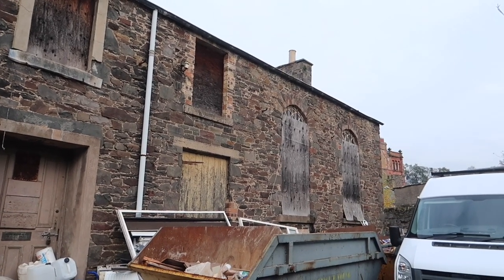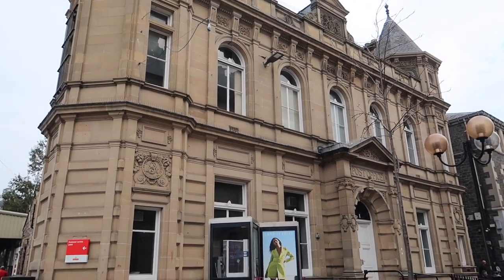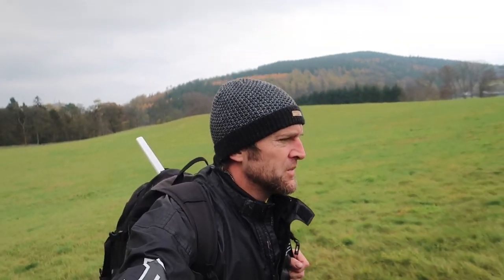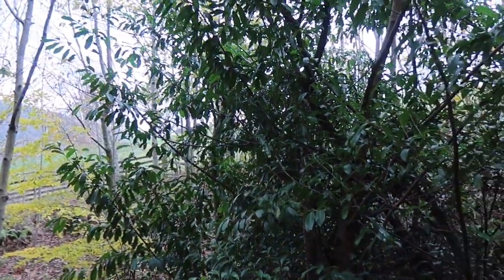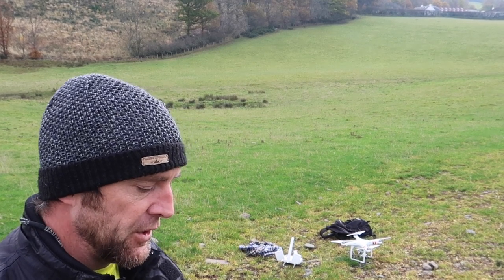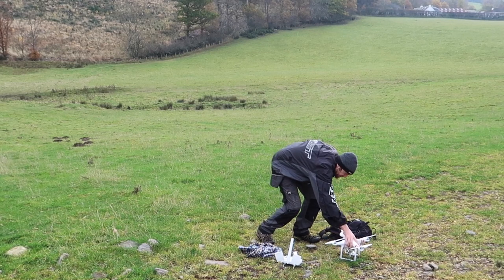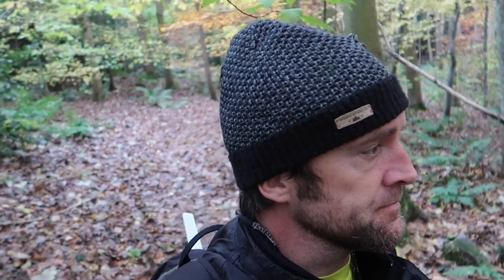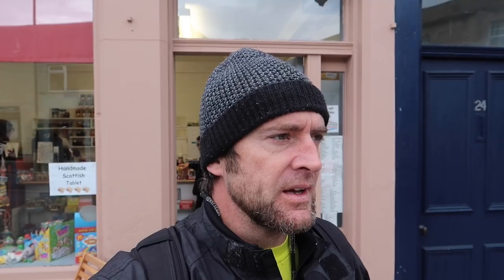Southern Upland Way SUW & Sour Plums Galashiels......Scotland 2018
The southern upland way runs cross the south of Scotland and is quite popular with wild campers and hikers in the warmer months, in the video I explore a very small section near the town of Galashiels.
Galashiels town moto is “sour plums,” which relates to a time in the 14th century when a group of English raiders were spotted eating unripe wild plums in the area that is Galashiels they were  subsequently killed off by the locals and Gala gained its town moto.
I also talk about the rivalry between Hawick and Gala.
Galashiels's citizens often refer to their rival as dirty Hawick while the 'Teries' retort that Galashiels's residents are pail merks, supposedly because their town was the last to be plumbed into the mains water system and so residents had to rely on buckets as toilets

When you visit Galashiels you have to buy some of the famous local sweets

Music in this video is made by myself.